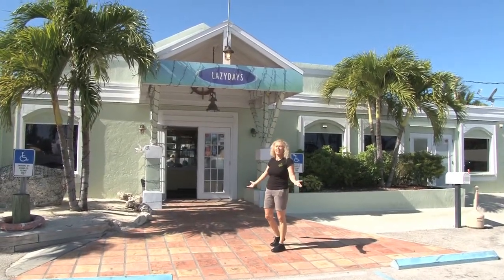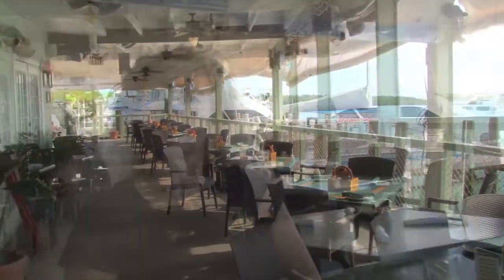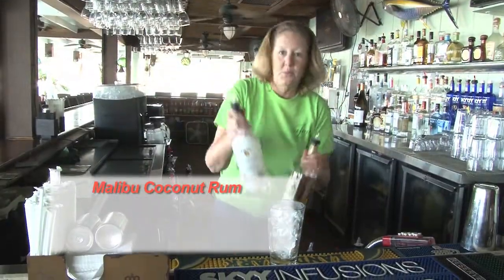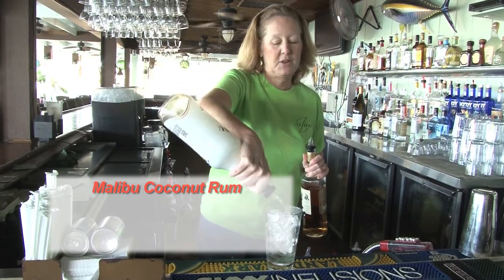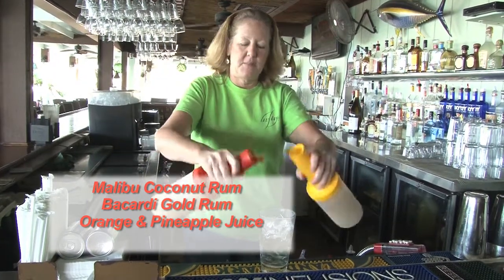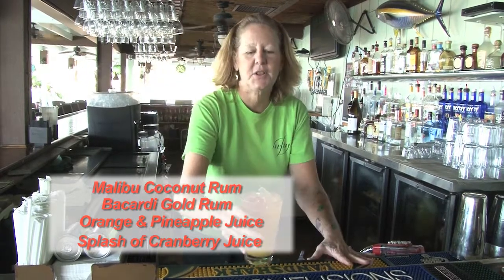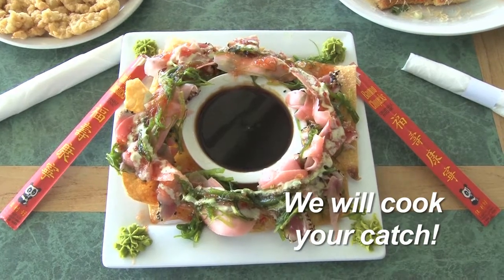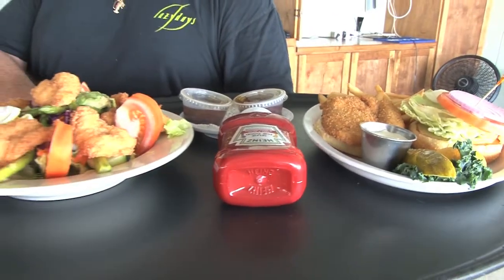Welcome to Lazy Days South, an oceanfront restaurant in Marathon, Florida Keys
Welcome to Lazy Days South, an oceanfront restaurant & bar located in Marathon, Florida Keys.

This video and all other video productions are available for anyone to share, or post on their personal or business websites, or on their social media pages and channels in its entirety.

Enjoy the music videos, videos of locally owned businesses, non-profit organizations, and local events taking place.

Productions are all videoed and edited in broadcast quality, so that the world can enjoy the Florida Keys, as we see it every day on TV stations if they wish.

Anyone interested in learning more about the Florida Keys, through the eyes of the "Heart" has only one place to go - -
Videos of the following -
Video Directory of our local businesses,
Videos of local places of interest,
Video Interviews of local public officials,
Video Interviews of individuals who have made a positive difference to our community.

Our Local Video Directory has been created to promote The Florida Keys, right from the "Heart", with video productions which are interesting and informative.

So pop some popcorn, sit down with your family, and learn more about the Florida Keys, through the "Heart" of it.

Look through all of our videos - either by going to our through our You Tube channel our Google Plus account